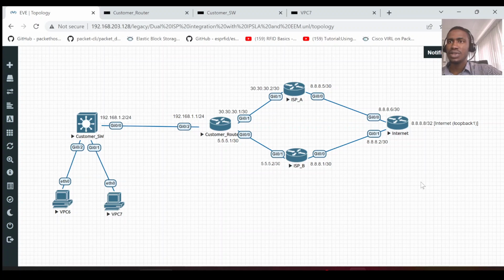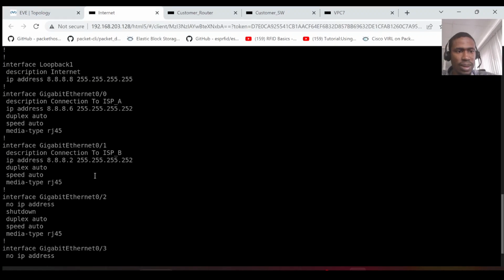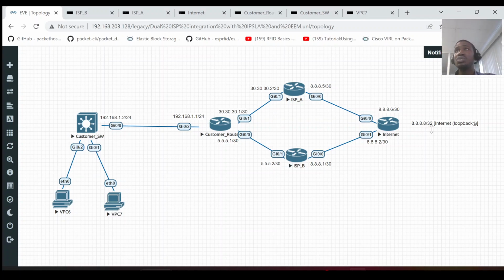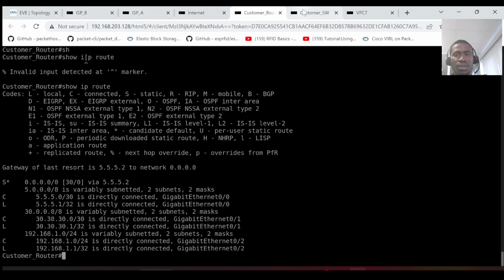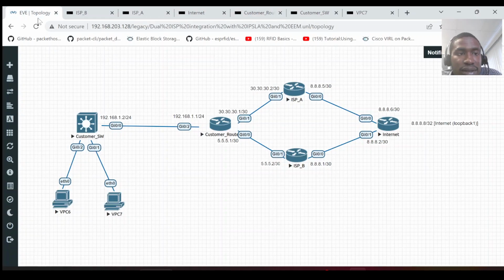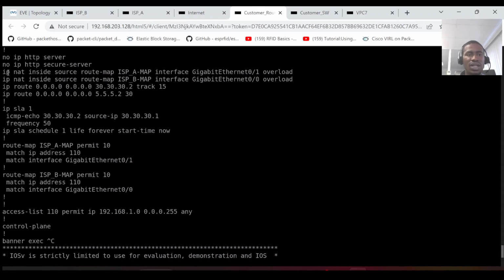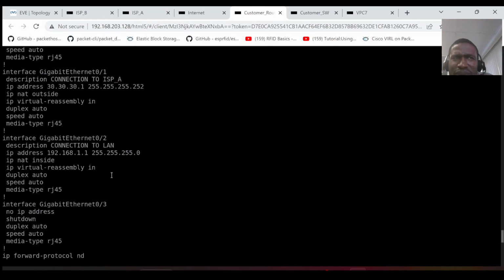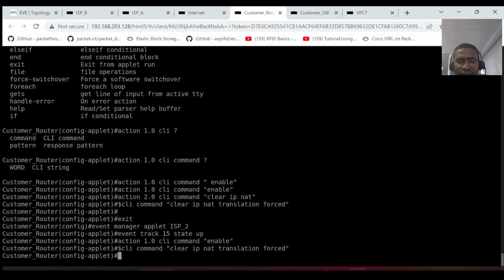Configure WAN redundancy / WAN failover using IP SLA - Route tracking, route map, EEM applet, NAT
- This video demonstrates the configuration of dual WAN ISP redundancy or failover using Cisco router.
- The Cisco router configuration is pasted below.
- Technologies used:
IP SLA
IP SLA tracking
Default route metric (using IP SLA tracking)
Network Address Translation
Embedded Event Manager (EEM) Applet

version 15.6
service timestamps debug datetime msec
service timestamps log datetime msec
no service password-encryption
hostname Customer_Router
boot-start-marker
boot-end-marker
no aaa new-model
ethernet lmi ce
mmi polling-interval 60
no mmi auto-configure
no mmi pvc
mmi snmp-timeout 180
ip dhcp excluded-address 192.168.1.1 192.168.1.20
ip dhcp pool LAN_DHCP_POOL
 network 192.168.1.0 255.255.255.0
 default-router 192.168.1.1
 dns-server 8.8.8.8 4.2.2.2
 lease infinite
ip cef
no ipv6 cef
multilink bundle-name authenticated
redundancy
track 15 ip sla 1 reachability
interface GigabitEthernet0/0
 no shutdown
 description CONNECTION TO ISP_B
 ip virtual-reassembly in
 duplex auto
 speed auto
 media-type rj45
interface GigabitEthernet0/1
 no shutdown
 description CONNECTION TO ISP_A
 ip virtual-reassembly in
 duplex auto
 speed auto
 media-type rj45
interface GigabitEthernet0/2
 no shutdown
 description CONNECTION TO LAN
 ip virtual-reassembly in
 duplex auto
 speed auto
 media-type rj45
interface GigabitEthernet0/3
 no shutdown
 no ip address
 shutdown
 duplex auto
 speed auto
 media-type rj45
ip forward-protocol nd
no ip http server
no ip http secure-server
ip nat inside source route-map ISP_A-MAP interface GigabitEthernet0/1 overload
ip nat inside source route-map ISP_B-MAP interface GigabitEthernet0/0 overload
ip route 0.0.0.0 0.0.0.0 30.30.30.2 track 15
ip route 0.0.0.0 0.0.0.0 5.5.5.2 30
ip sla 1
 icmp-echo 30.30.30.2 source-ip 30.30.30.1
 frequency 50
ip sla schedule 1 life forever start-time now
route-map ISP_A-MAP permit 10
 match ip address 110
 match interface GigabitEthernet0/1
route-map ISP_B-MAP permit 10
 match interface GigabitEthernet0/0
access-list 110 permit ip 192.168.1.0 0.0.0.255 any
control-plane
banner login ^C
* IOSv is strictly limited to use for evaluation, demonstration and IOS  *
* education. IOSv is provided as-is and is not supported by Cisco's      *
* Technical Advisory Center. Any use or disclosure, in whole or in part, *
* of the IOSv Software or Documentation to any third party for any       *
* purposes is expressly prohibited except as otherwise authorized by     *
* Cisco in writing.                                                      *
^C
line con 0
line aux 0
line vty 0 4
 login
 transport input none
no scheduler allocate
event manager applet ISP_1
 event track 15 state down
 action 1.0 cli command "enable"
 action 2.0 cli command "clear ip nat translation forced"
end